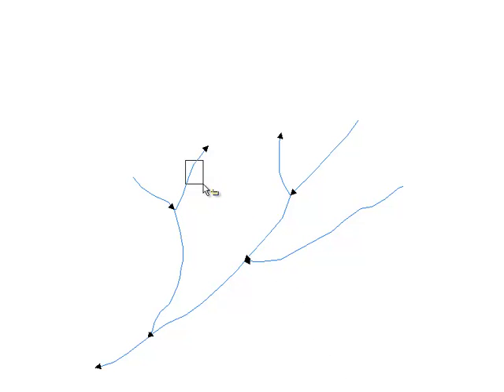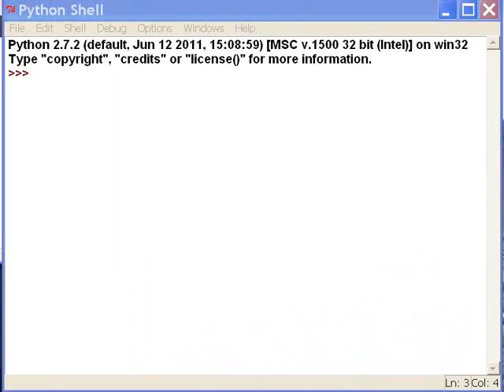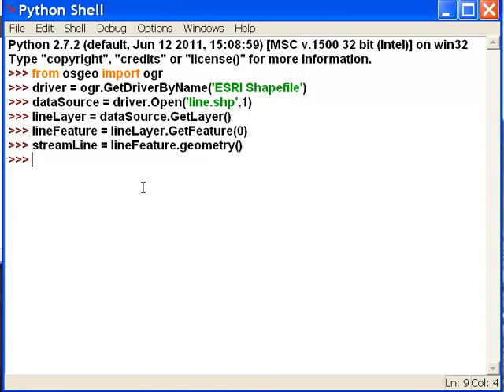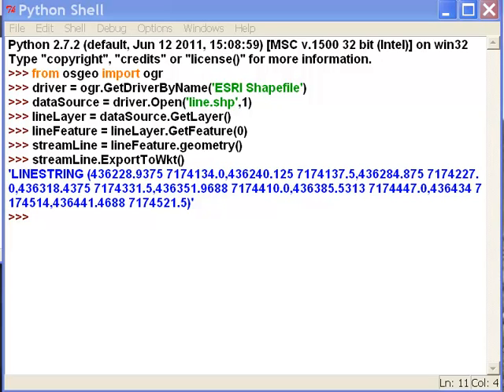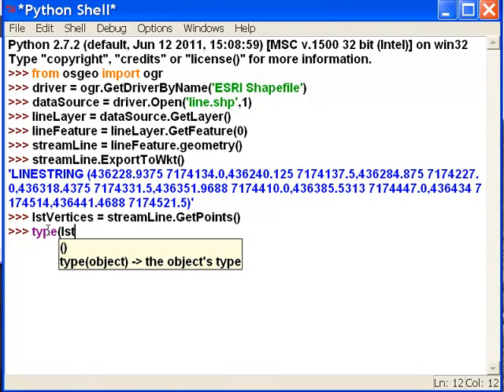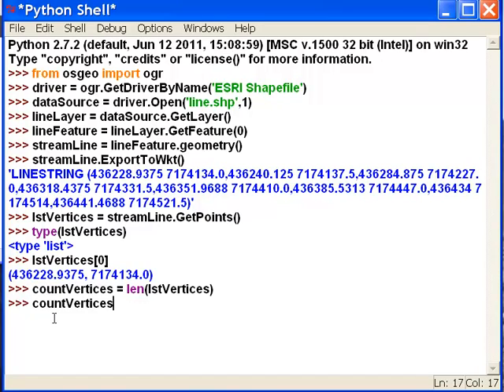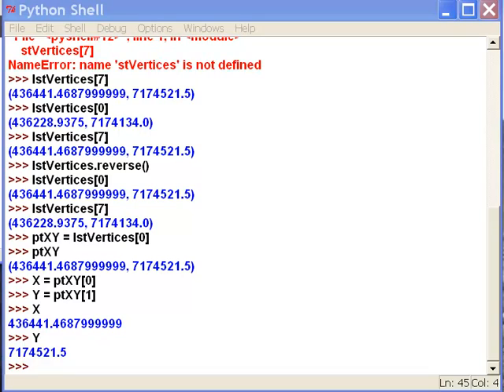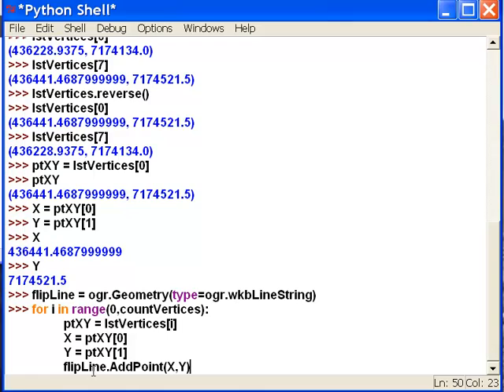Week6: 2) Python Scripting To Flip Lines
Script to check that each line is flowing down stream, and if needed flip any line to flow down stream.